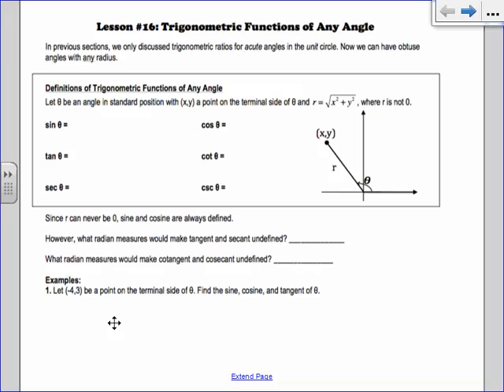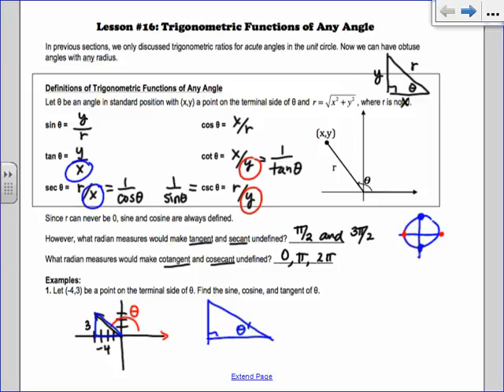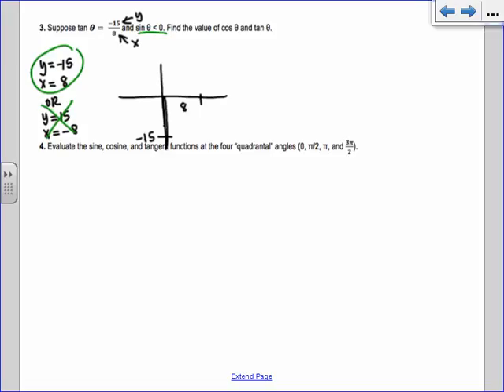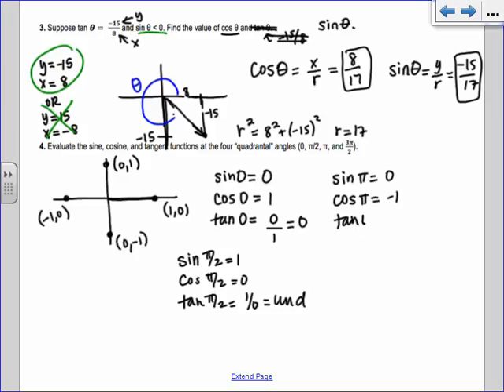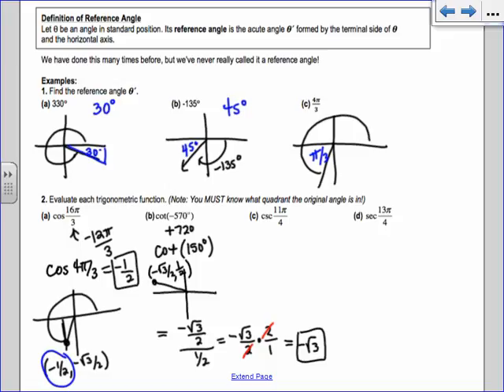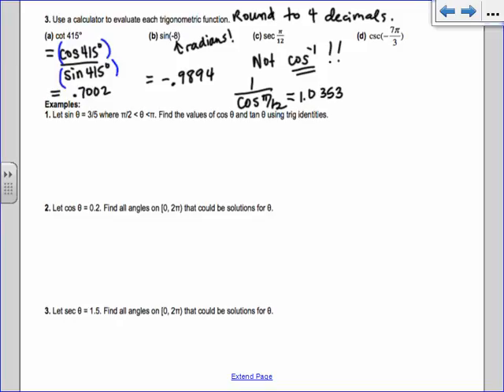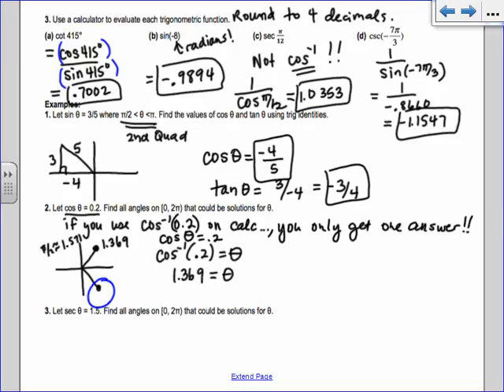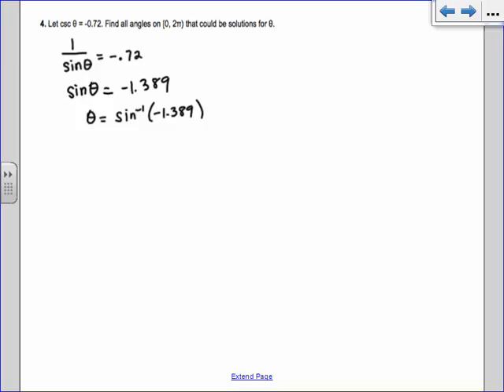Lesson 16 Summer Precalculus - Trigonometric Functions of Any Angle